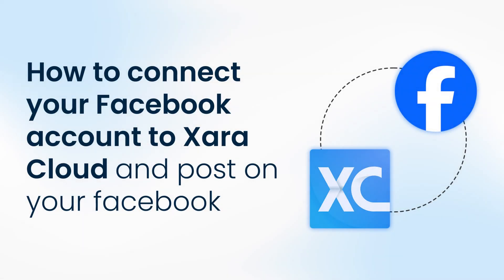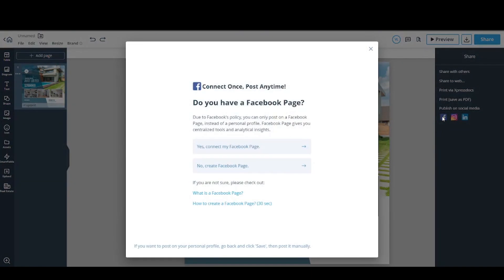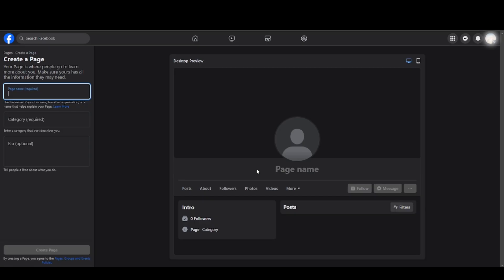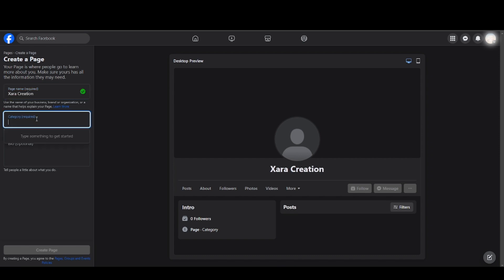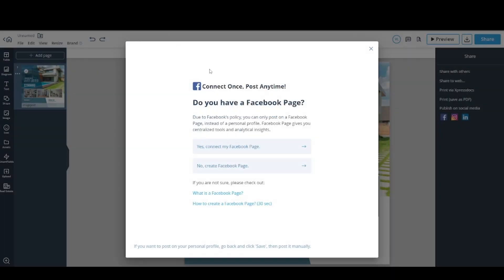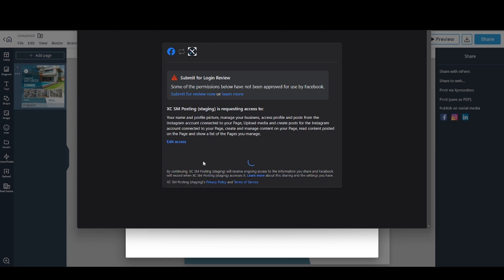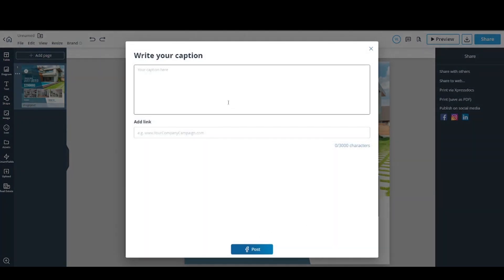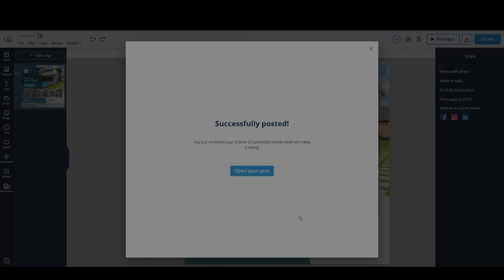How to connect your Facebook account to Xara Cloud and post to Facebook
In this movie we'll show you how easy it is to connect Xara Cloud to your Facebook account and make your first Facebook post direct from Xara Cloud. We also cover how to create a Facebook page if you don't already have one.

0:00 Introduction
00:21 How to create a Facebook Page
01:22 Post to Facebook from Xara Cloud